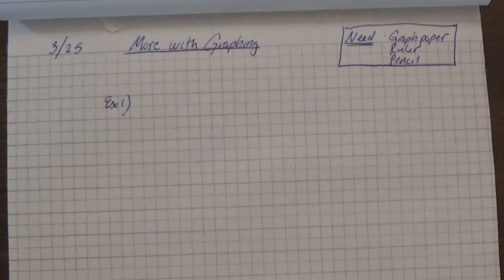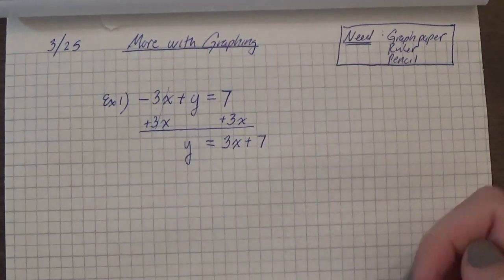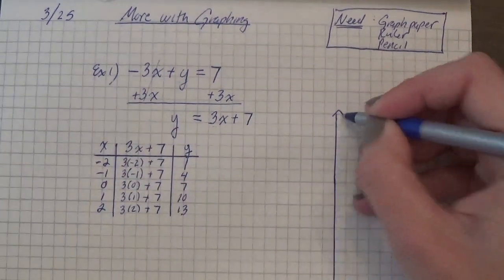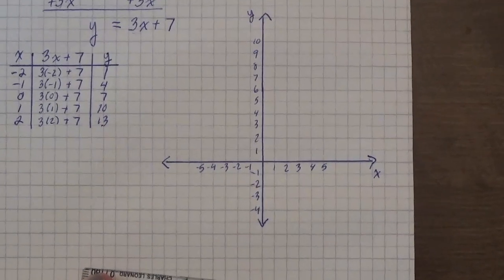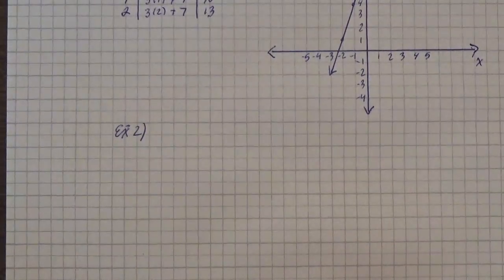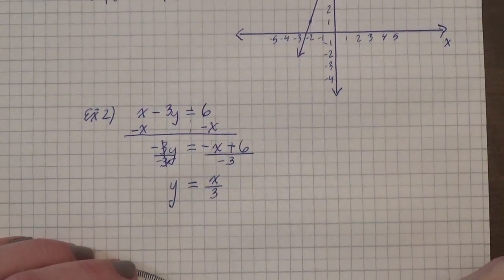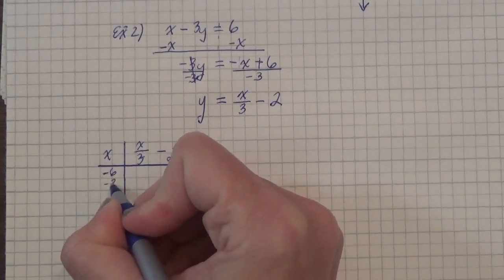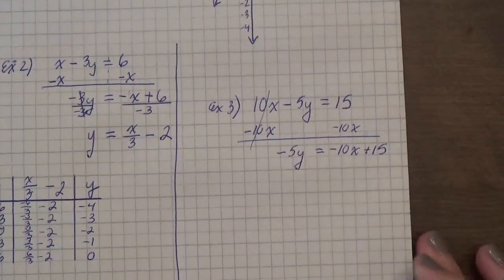Change Equation to y= , then Graph